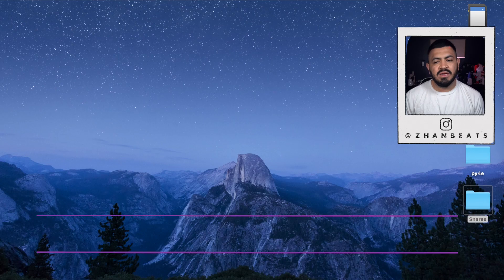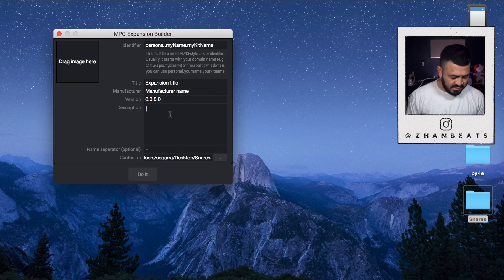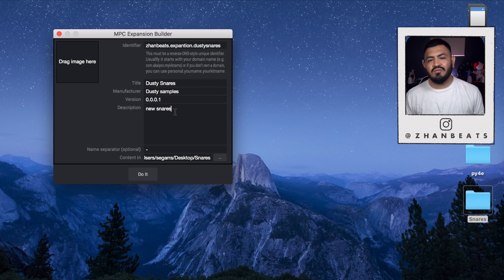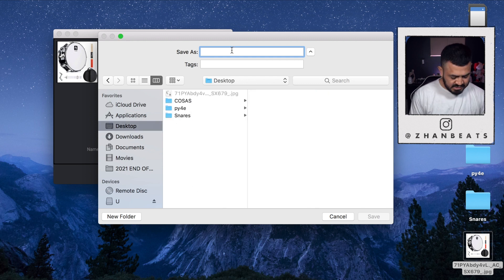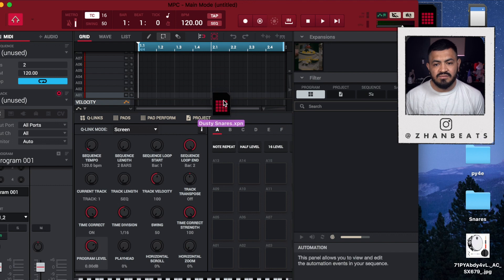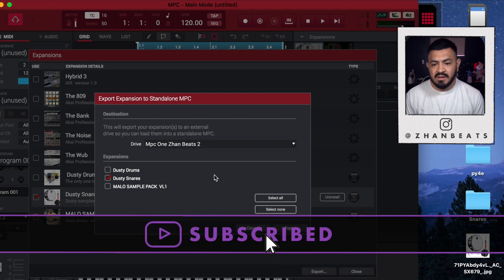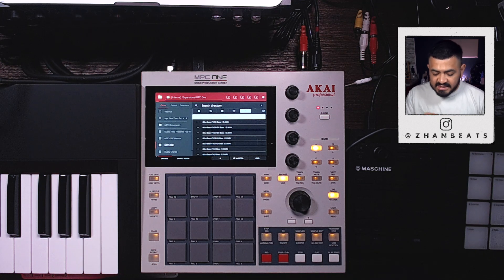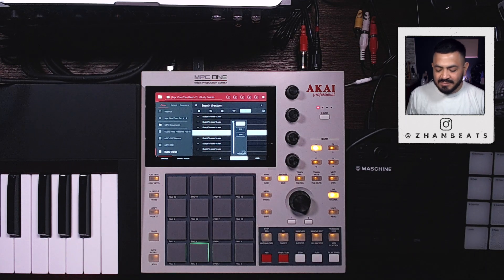TUTORIAL | HOW TO CREATE AN EXPANSION FOR MPC ONE / MPC LIVE AND HOW TO EXPORT IT PROPERLY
In this video, I'm showing how to create an expansion for the mpc one / mpc live and how to properly export it.

CHAPTER MARKERS
00:00 Intro
00:30 Content in
00:46 Name separator
01:00 Description
01:10 Version
01:31 Manufacturer
01:46 Title
02:00 Identifier
02:40 Image
03:24 Save to SD Card
04:32 Open in MPC ONE
04:57 Outro